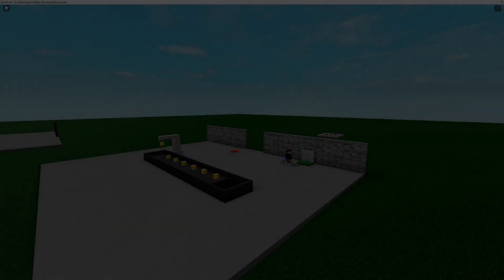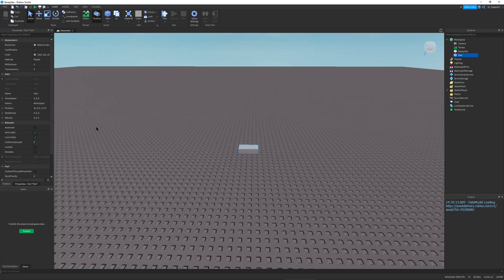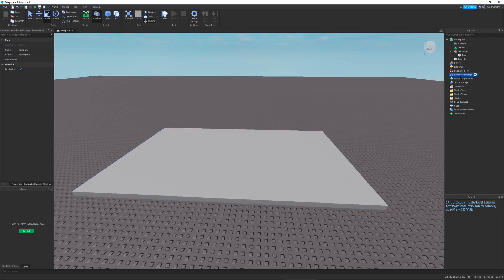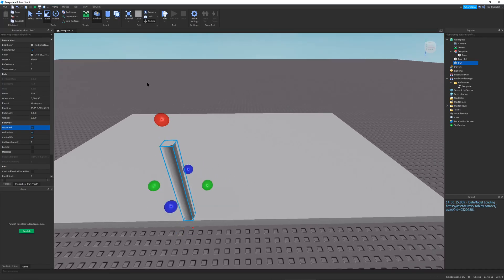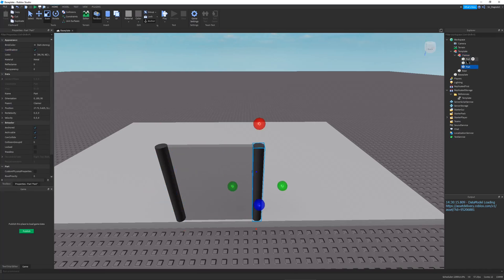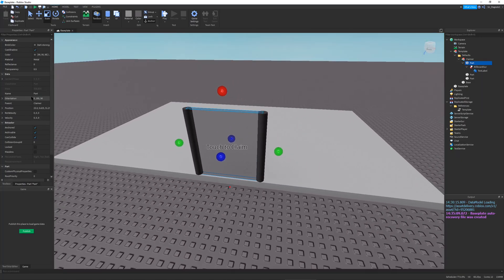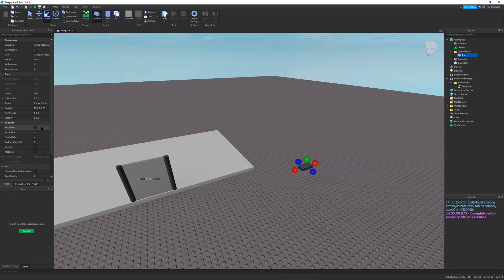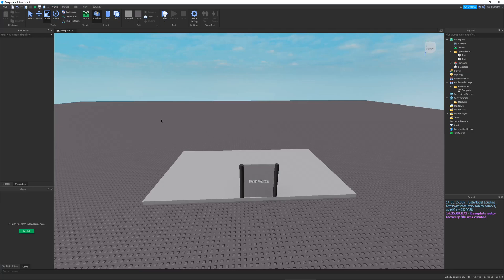[READ DESC] Making a Tycoon #1 - The Setup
In this video, I show you the basic setup for a tycoon in Roblox. This tycoon will be very robust and expandable. I hope you enjoy!

MAn5FqdtZIG-3Gsp4z

VaMQKxAdv0BA-LoUryn